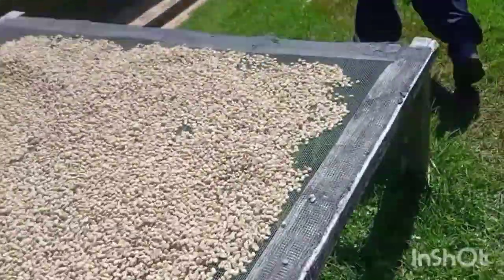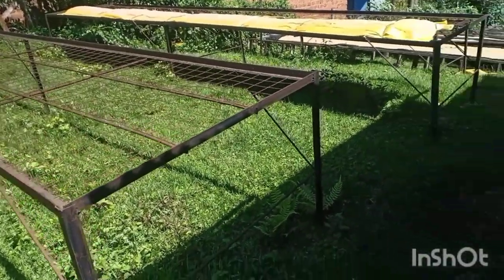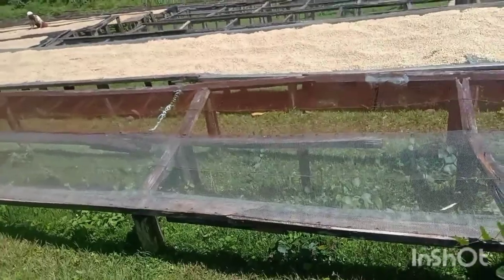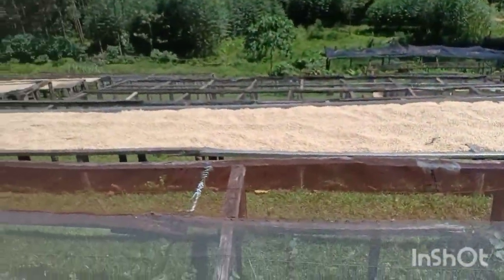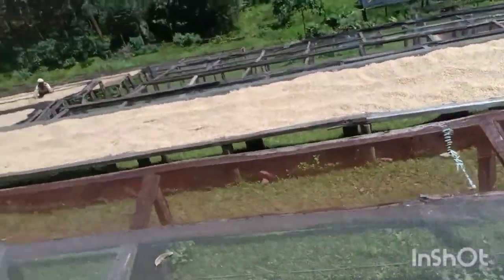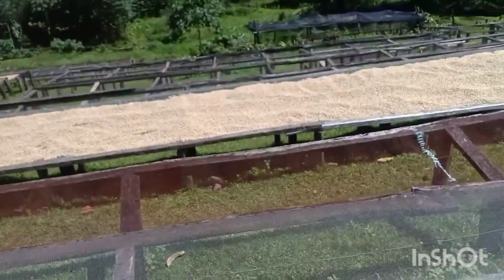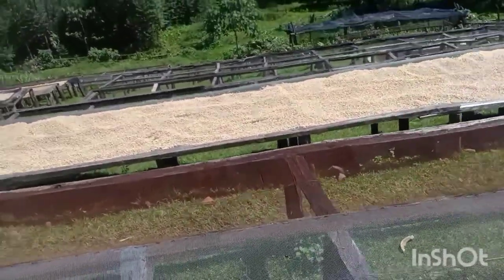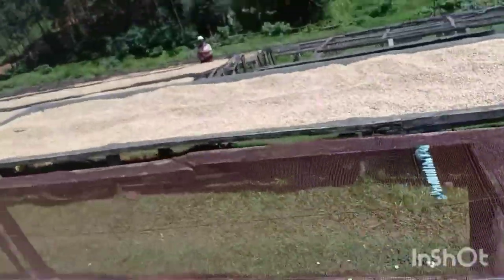Inside A Coffee Processing Factory In The Village|| Kisii County In Kenya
Inside A Coffee Processing Factory In The Village || Kisii County Kenya